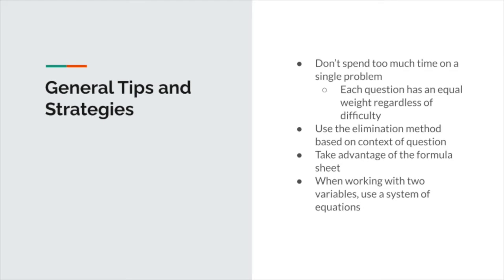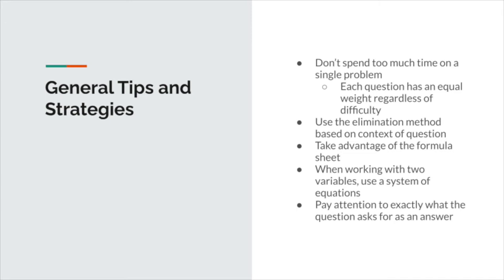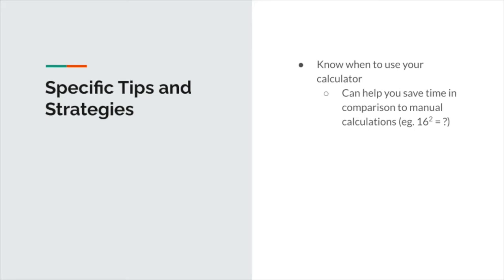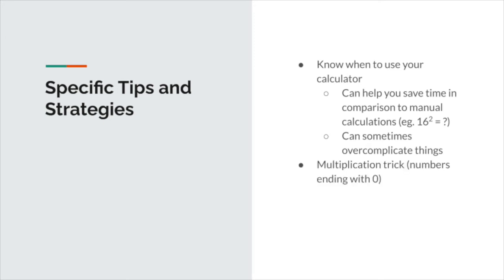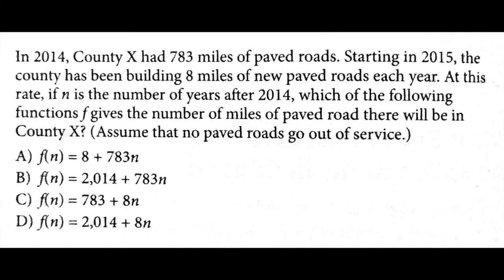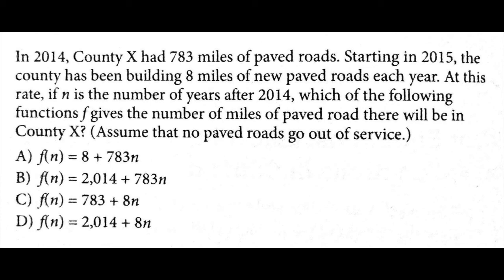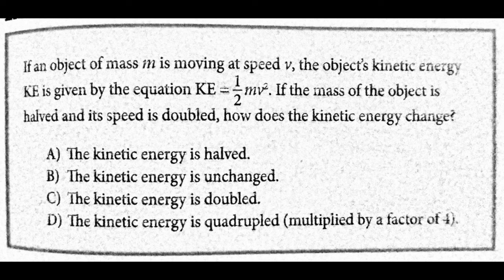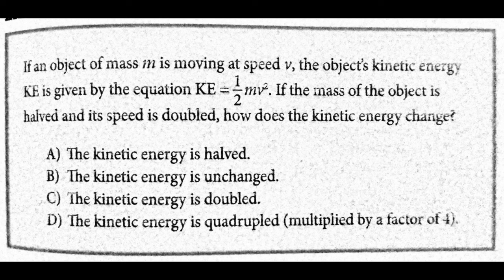SAT Math Test: Tips and Strategies to Help You Succeed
In this video, we will be discussing some useful strategies to help prepare you for the math sections of the SAT exam.

This video uses example questions from the 2016 edition of the College Board's Official SAT Study Guide